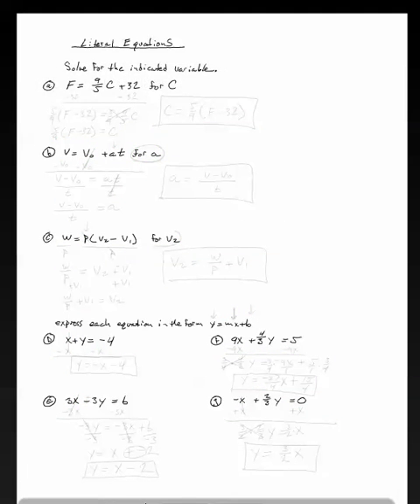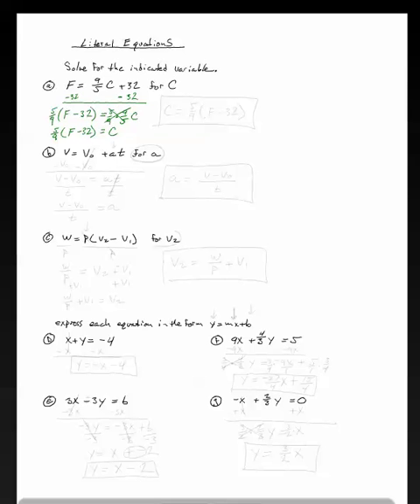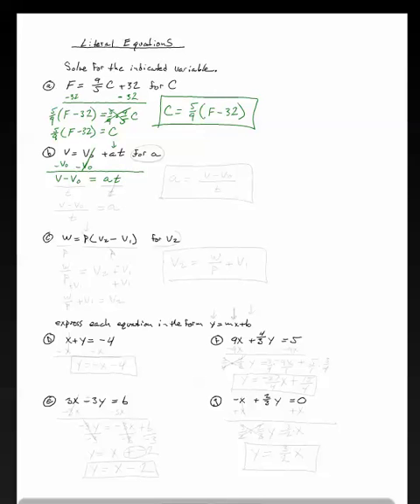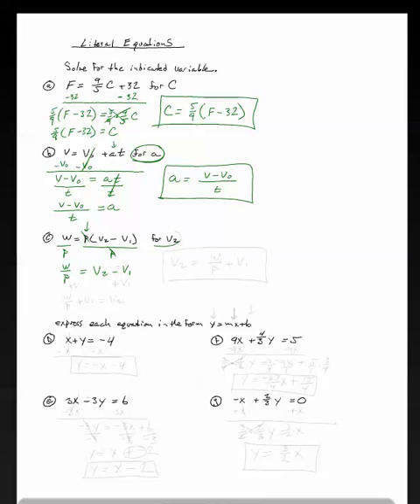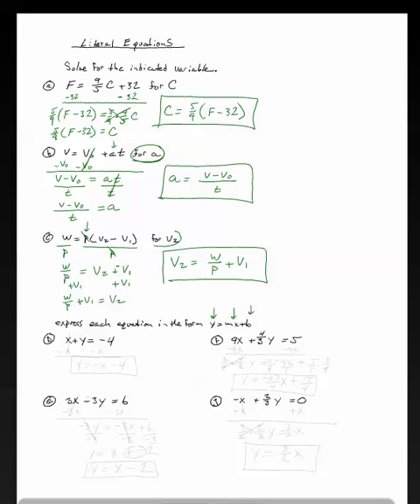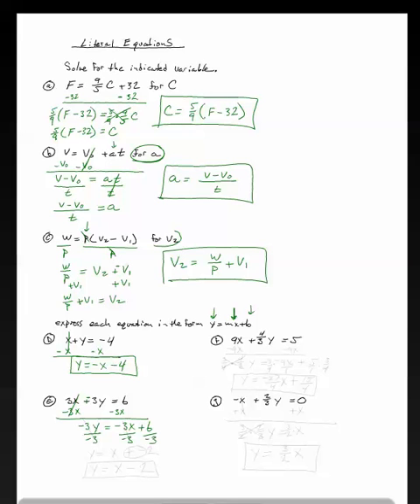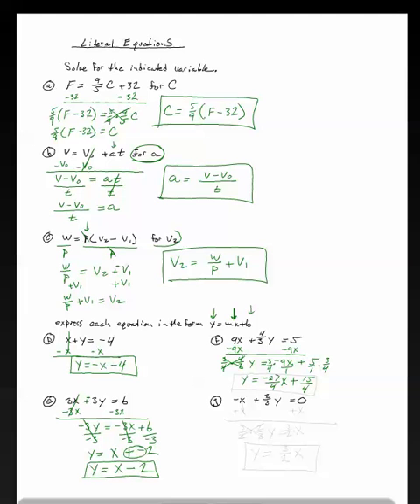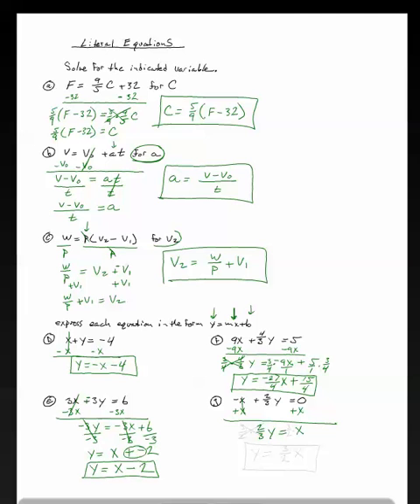48 literal equations